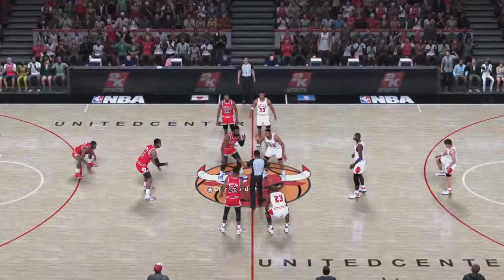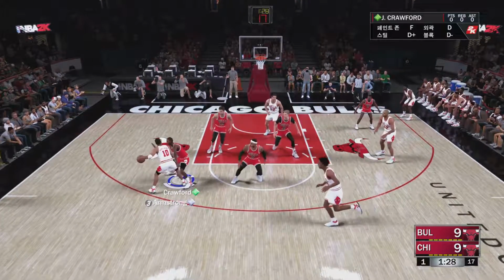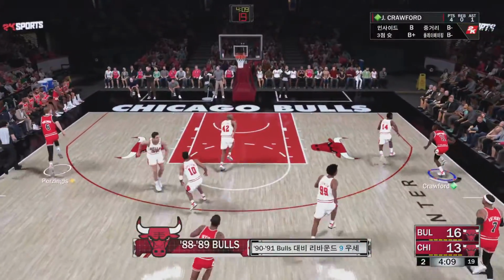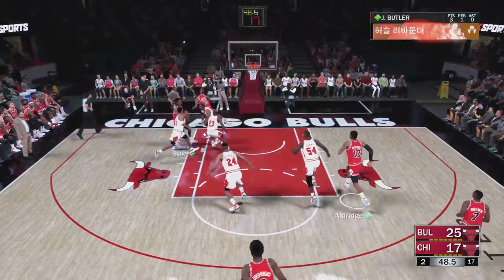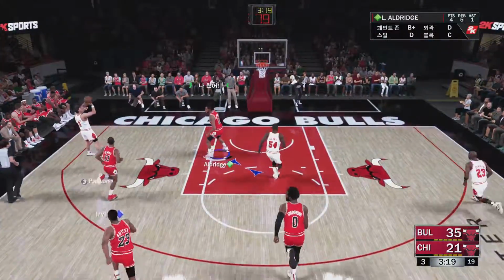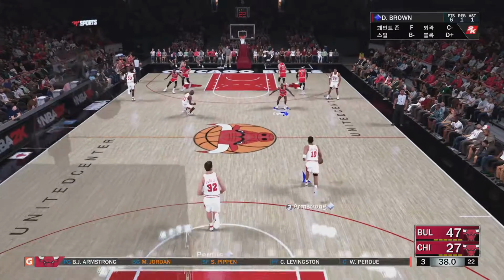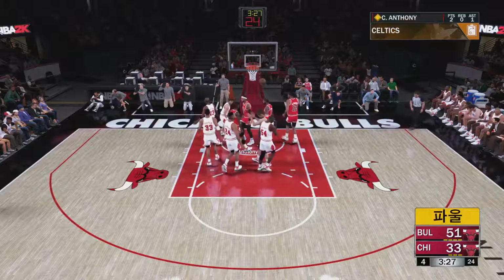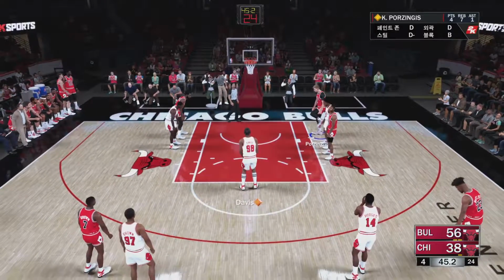【NBA 2K18】MyTEAM Historic Domination #11 「'91 Bulls」